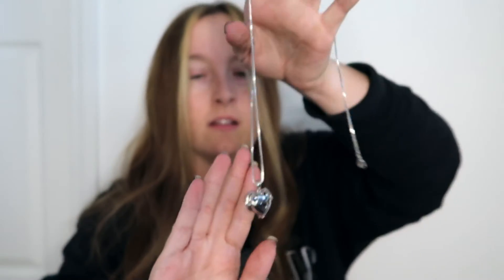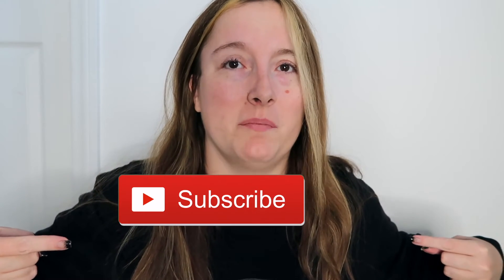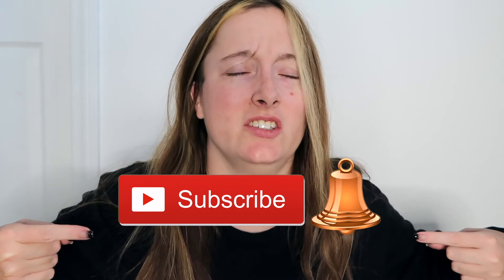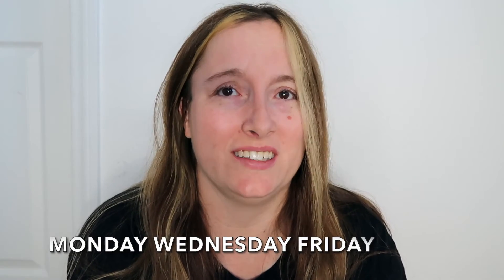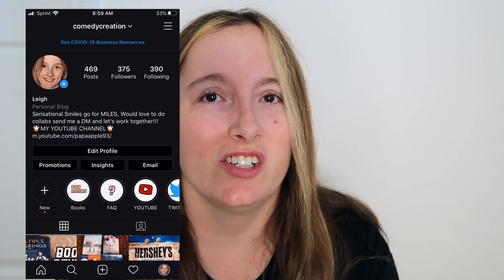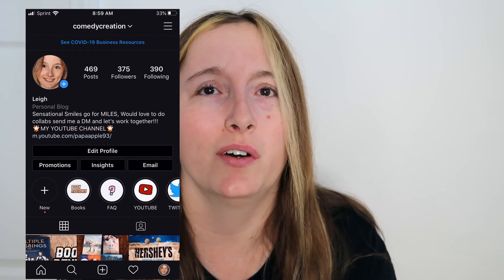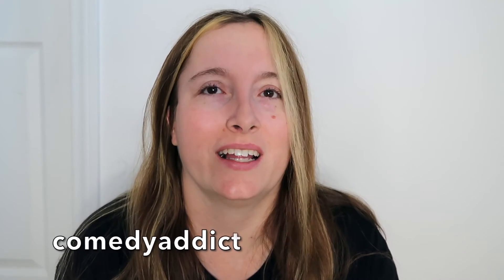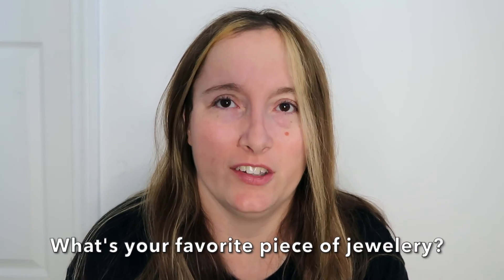JEWLERY HAUL BRACELETS RINGS AND NECKLACES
I ABSOLUTELY LOVE JEWELRY BECAUSE OF HOW BEAUTIFUL IT IS AND HOW MUCH MEANING EACH PIECE HAS! I HAVE A WONDERFUL AND BEAUTIFUL COLLECTION THAT I CANNOT WAIT TO SHARE WITH YOU OF ALL THE BRACELETS, NECKLACES AND RINGS I HAVE!!

I HOPE THAT YOU ENJOY THIS JEWELRY HAUL JUST AS MUCH AS I ENJOYED FILMING IT AND SHARING IT WITH YOU!!!

INSTAGRAM comedycreation
TWITTER comedyaddict